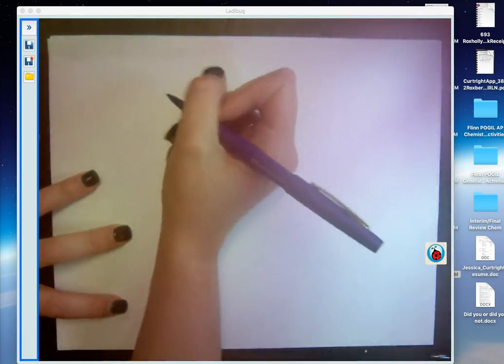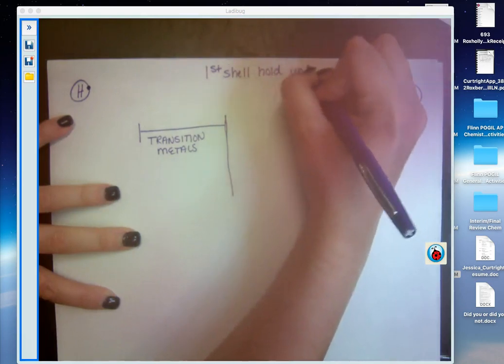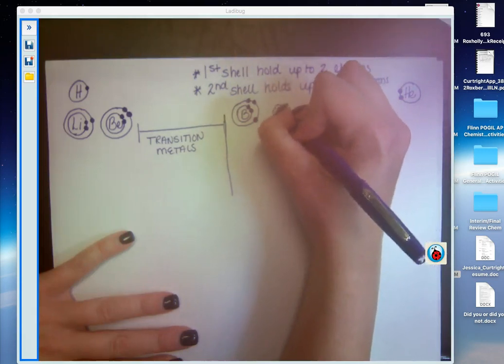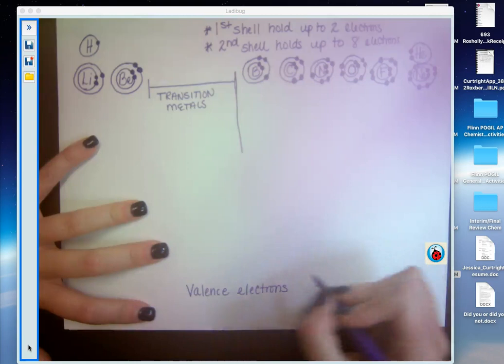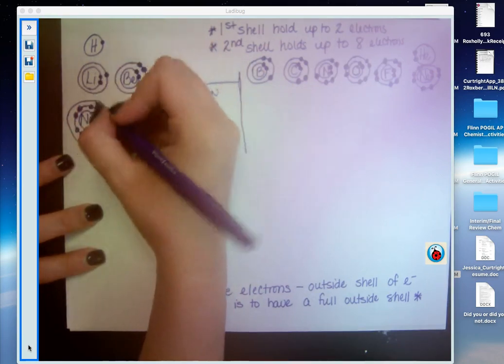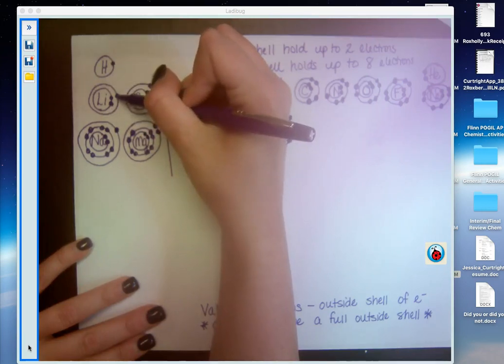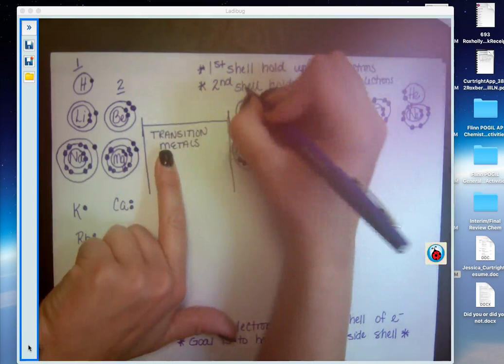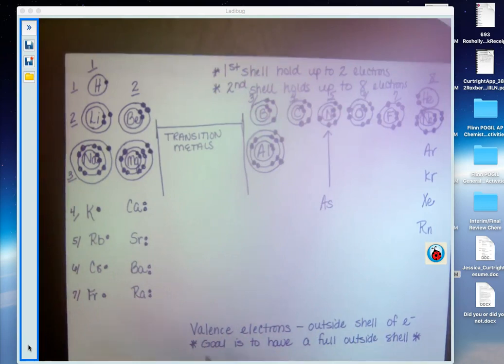Valence Shells Basics